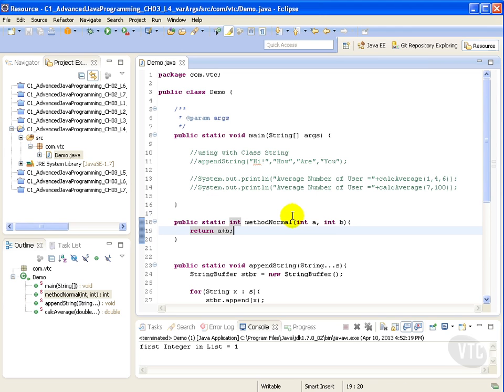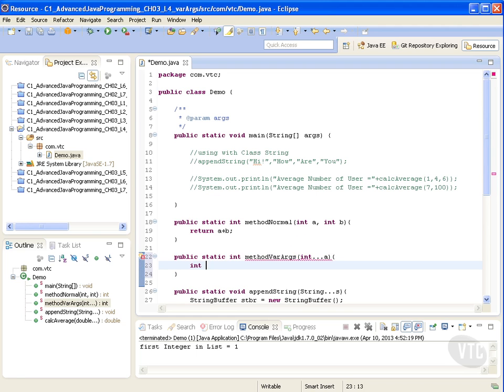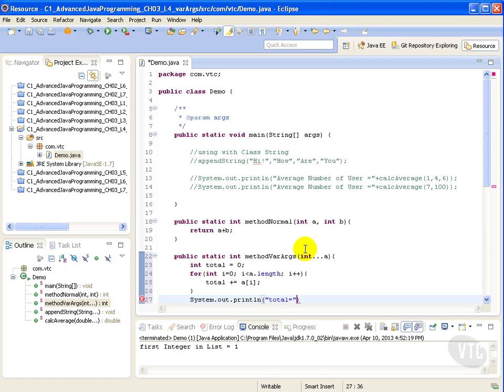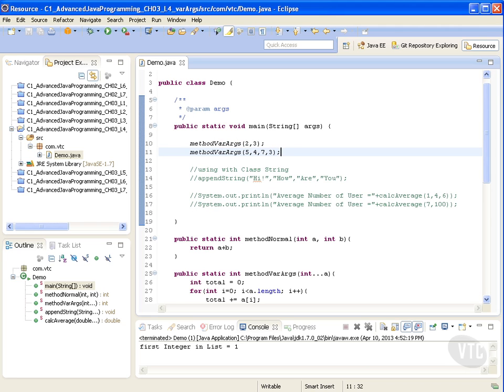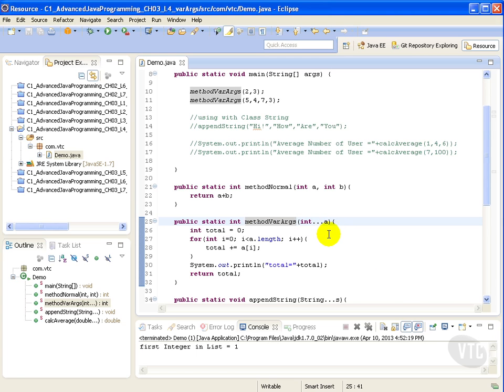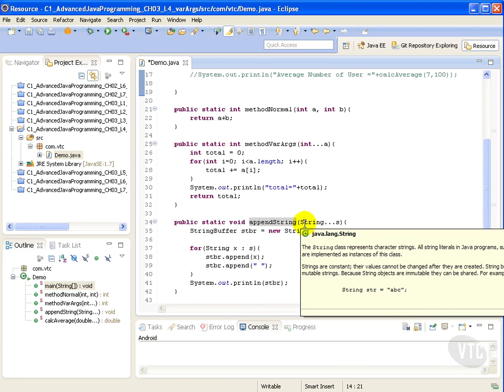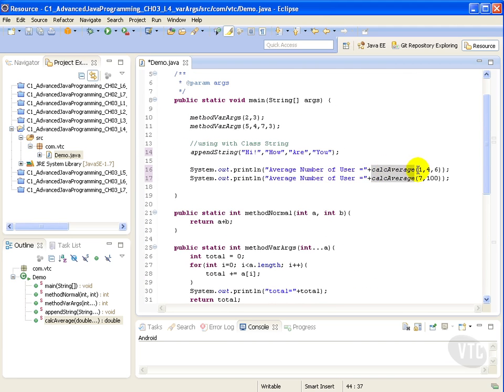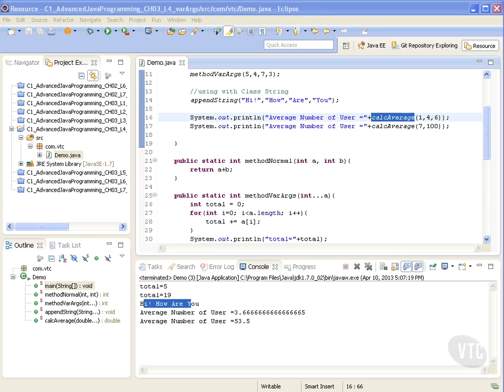Advanced Java tutorial - varArgs